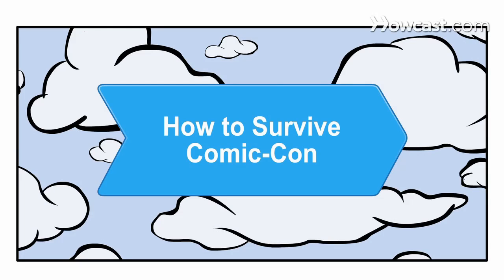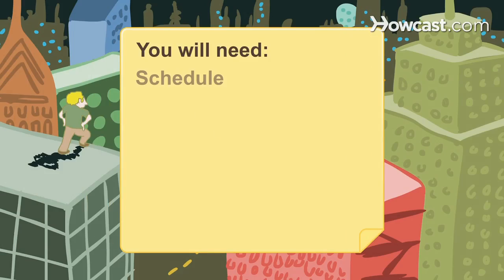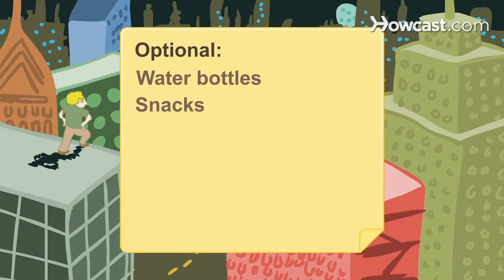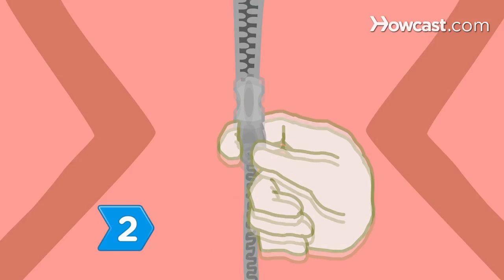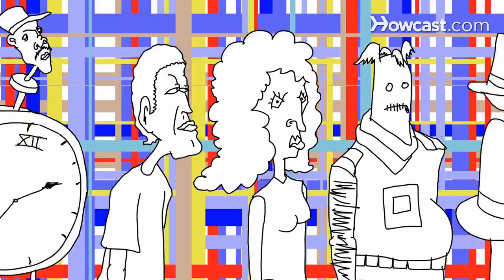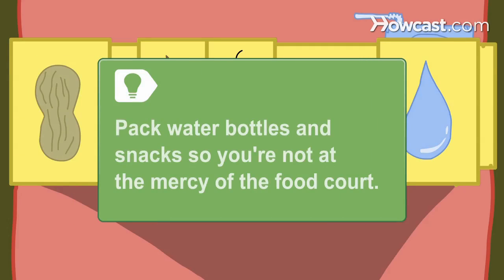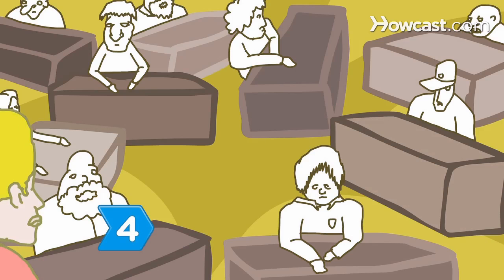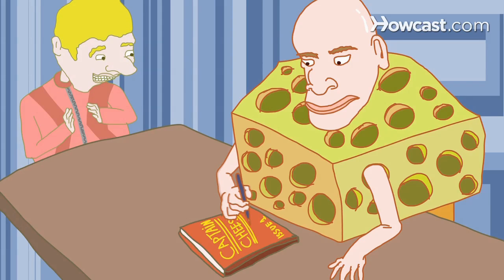How to Survive Comic-Con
Navigating the ginormous annual convention Comic-Con isn't for the faint of heart. These tips from seasoned pros will help.

Step 1: Plan ahead
Decide in advance what you most want to see because there's no way to do it all. The complete schedule is posted on comic-con.org about 2 weeks prior to the convention.

Step 2: Prepare for battle
Dress comfortably to survive Comic-Con, especially when it comes to footwear: Almost every attraction requires standing in line, and waits can be several hours. And consider carbo-loading the night before: Comic-Con isn't a sprint; it's a marathon!

Tip
Pack water bottles and snacks so you're not at the mercy of the overpriced and underwhelming food court options.

Step 3: Prepare to shop
Bring cash; many vendors don't accept credit cards and the ATM lines can be long. Carry a bag for swag -- preferably one you can tote hands-free -- and an empty poster tube for artwork.

Step 4: Head to your favorite spots
Arrive early to browse the main floor, where the smaller booths are featured; that area gets unbearably crowded by midday. And no matter what the schedule says, stop by your favorite exhibitors in person; some signings and events aren't announced in advance.

Step 5: Arrive early for popular panels
If there's a popular panel you really want to see, consider attending the previous one to ensure a seat; except for VIP sections, rooms aren't cleared between panels.

Step 6: Go with the flow
Be flexible. Though it's smart to have a plan to survive Comic-Con, it's even smarter to take advantage of the surprises you'll inevitably encounter.

Comic-Con is nicknamed the "Nerd Prom."